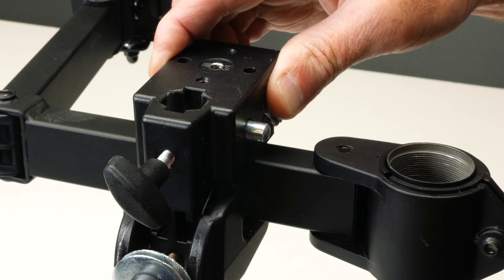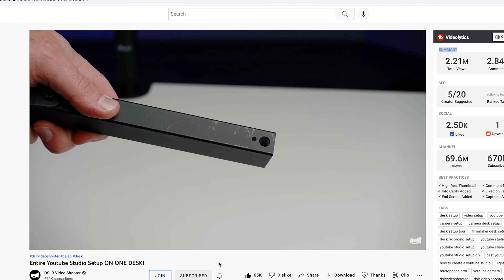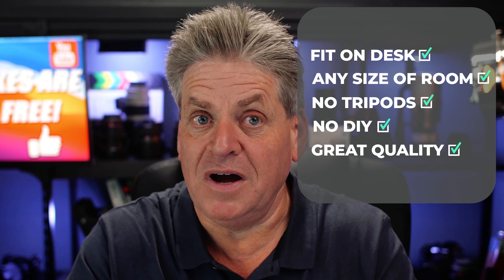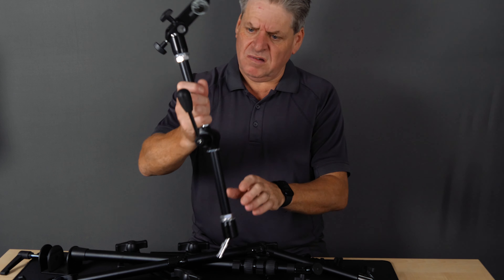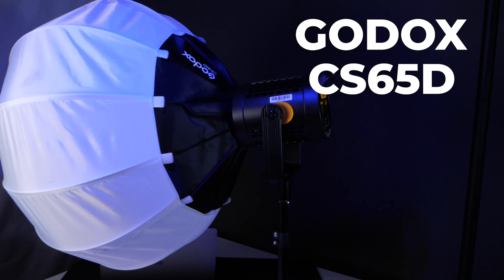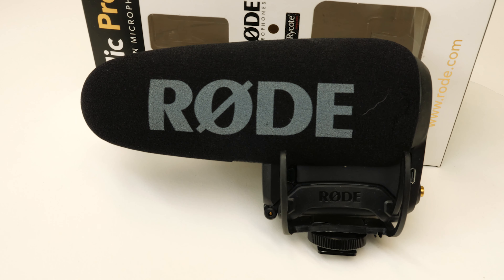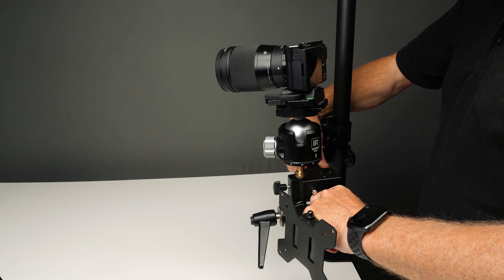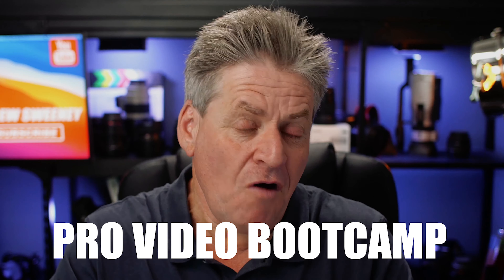YouTube Studio Setup In A Tiny Room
If your video studio is tiny or you're starting with a very small budget and of course, you still want to look like a pro on camera, is it possible? Well, yes it is!

Here's How to create a professional video studio right on your desk.

Equipment Used In This Video:

Tall Monitor Pole ( 39" / 100cm )

Spare Monitor Arm

Godox Softbox

Godox UL 60 Light (fanless )

Super Clamp ( 3 used in total )

Manfrotto Arm With Camera Bracket

Audio Extension Cable for Mic

Ball Head

0ULKT1WHNGWAPOZW